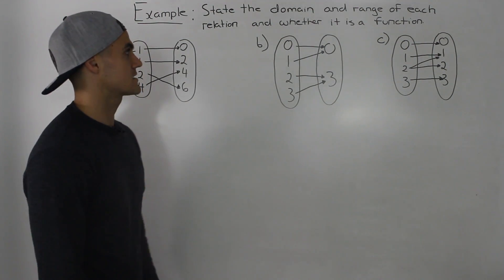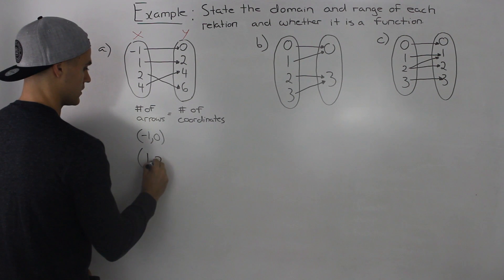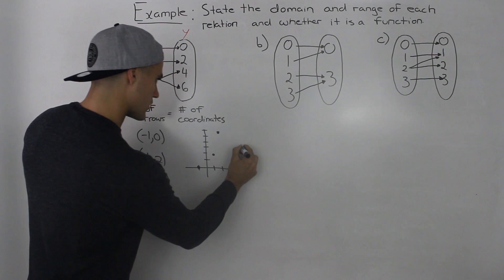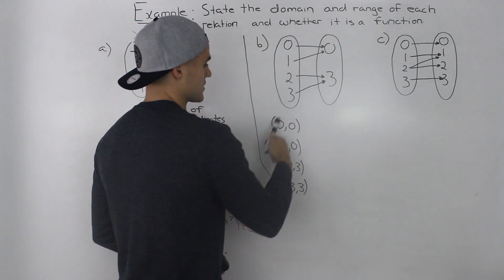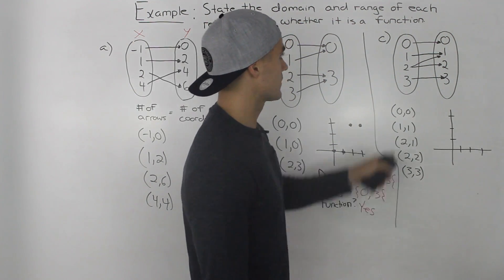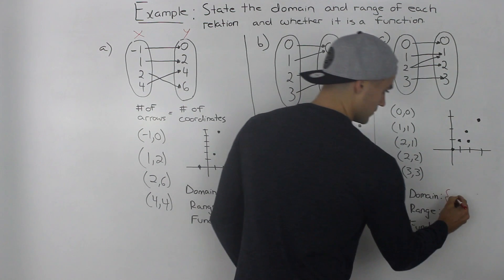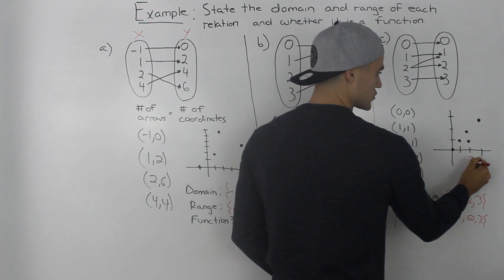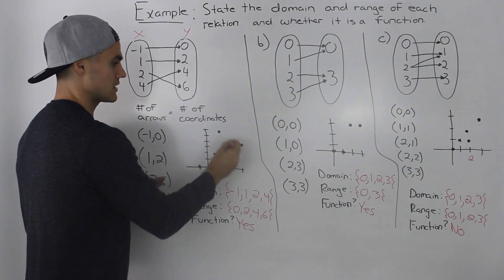MHF4U (1.1) - finding domain and range from mapping diagram